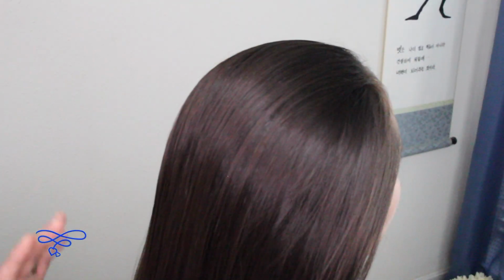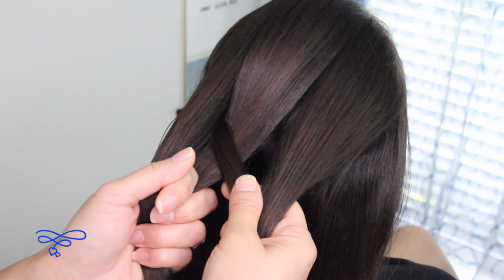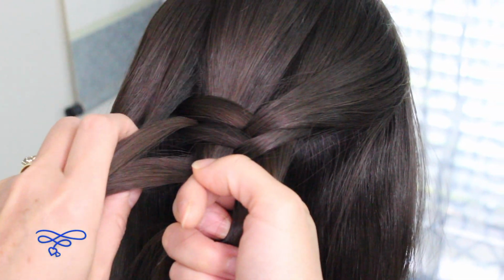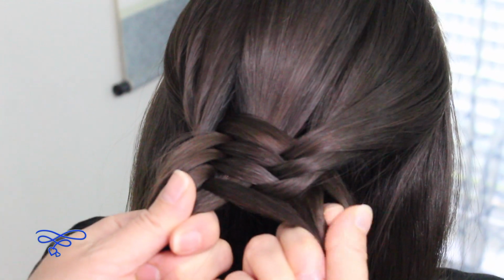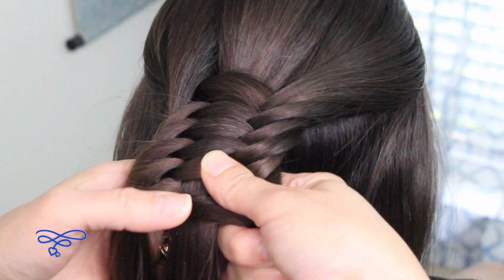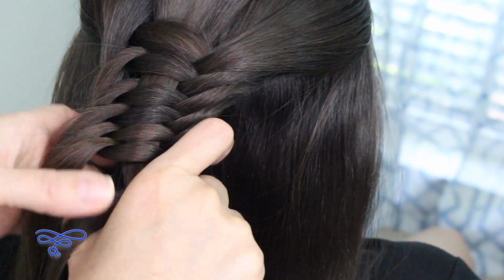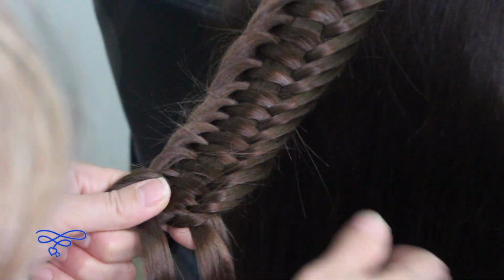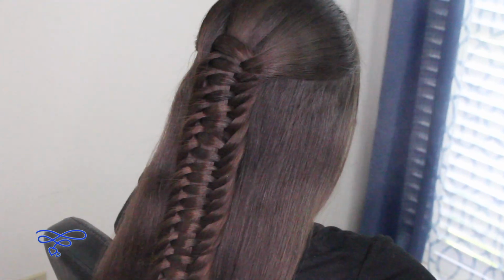Half Up Railroad Braid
“Learn Do Teach Hairstyles”😊 (LDT Hairstyles)

This channel is all about learning new and different hairstyles!

Hey guys,
We’re dedicating this week's tutorial to my Dad Dennis Aumick! Before he passed he had retired from being a conductor for NJ Transit! He worked on the Hoboken Line, some of my best memories are when he used to take us, kids, with him. Everybody loved my Dad and what surprised me the most after he passed was when some of his regular passengers showed up at his funeral. Some who didn’t live nearby, he had positively touched the lives of so many people. I pray that I can do so much.
This week's style was inspired by @Monik on Instagram. As far as we can tell she didn’t name it so we decided to call our version the “Half Up Railroad Braid” (which reminded me of my Dad) This is a beautiful style that works great any time you don’t want your hair fully up. Give it a try and let us know what you think! Love you Dad!￼￼

(Note: LDT Eats is on hold for the a little while, we’ll be back with it soon though and appreciate your support)

Let us know what you think and tag us on our Instagram right here⬇️

Thank You so much for supporting us by watching our channel and interacting with us!!!

This takes on average about 5-7 minutes (once you get the hang of it) depending on the length and texture of hair as well as your skill level😊

Items Needed:
Comb / Brush
Elastic Bands

Optional:
Hairspray
Hair Accessories
Gel

We get these questions about our water bottle all the time:
What brand is that?
How does it work?
Where can I get one?

Well……..
It's a fine mist that continuously sprays out soft on the hair.
It’s my favorite spray bottle! 😍

It’s called the:
Flairosol Spray Water Bottle

Let us know what you think if you get one😉

Moroccan oil shampoo and conditioner:
⬆️ Highly Recommend ⬆️

Moroccan oil: ⬅️ Great Product!!!

Here’s the Spray Gel we use:

 It's a 10 Haircare Miracle Styling Mousse, 9 fl. oz:

It's A 10 Miracle Finishing Spray:

It's a 10 Haircare Miracle Super Hold Finishing Hair Spray Plus Keratin:

Ponytail Hooks Holders:

We love feedback so let us know about your success in following our videos and what parts we might be able to improve on😊

If you don't want to miss any of our tutorials, click on the notification button which is the "🔔" icon in the right corner.

Remember:  "Learn It, Do It, and Teach It" to others 😉

💕Kerry and Graycie 💕